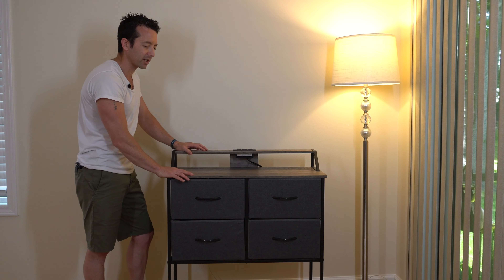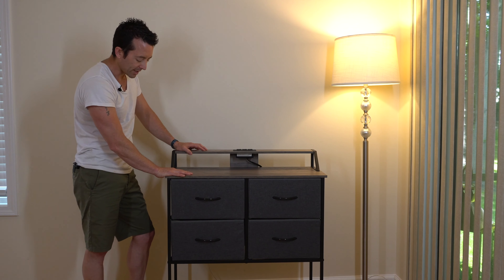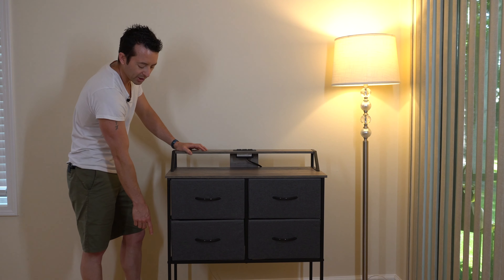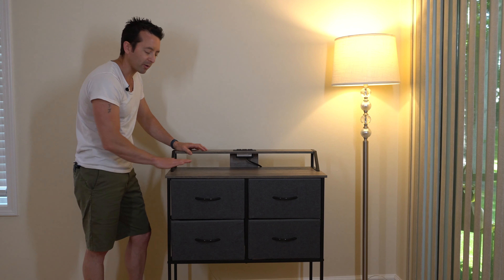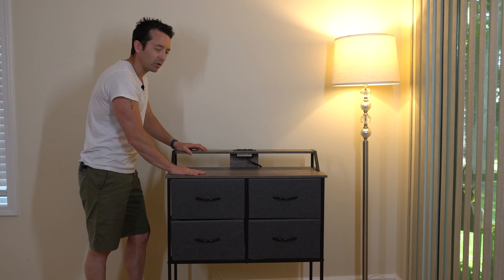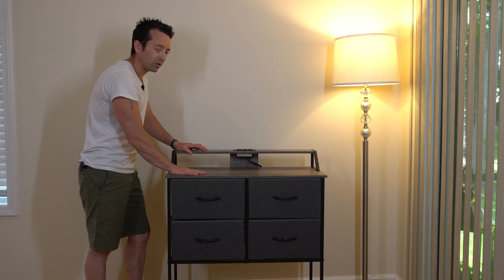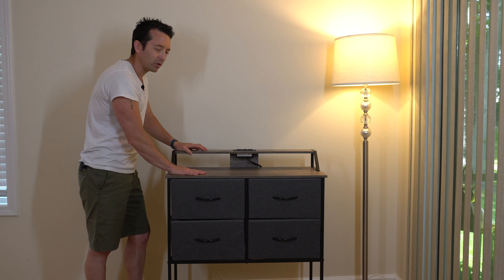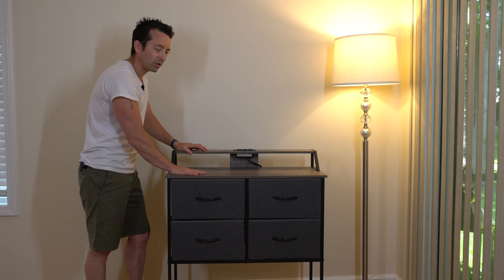Amazon Fabric Dresser Review - Simple and Yet Sleek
Super quick and easy to install, the girlfriend was pessimistic at first and said she wasn't going to keep it but once I staged it and put it in the room she saying a different tune and actually had to eat her own words! Lol that's the best part of the review that didn't get recorded ha ha ha!